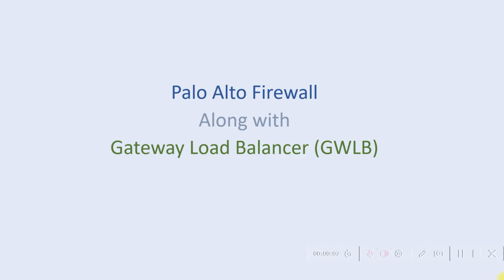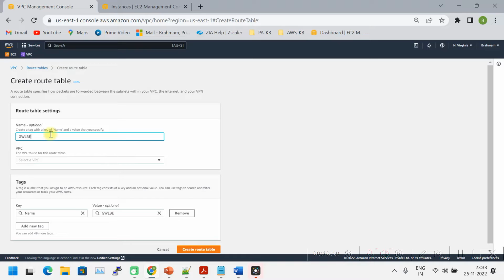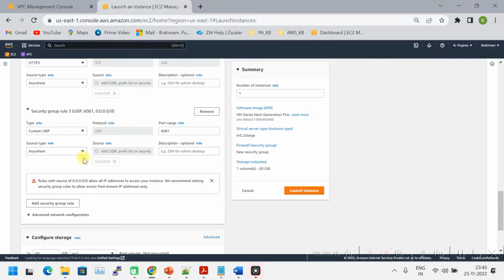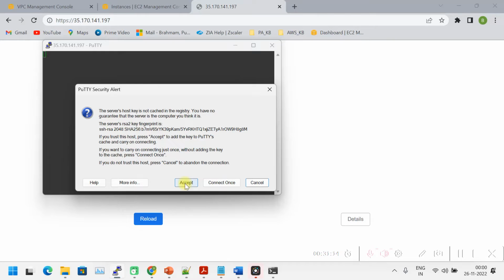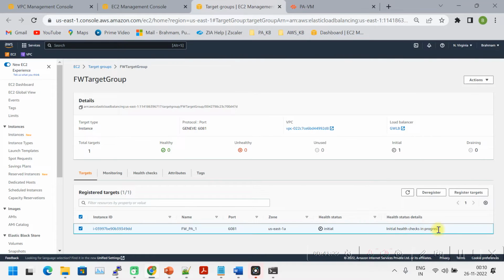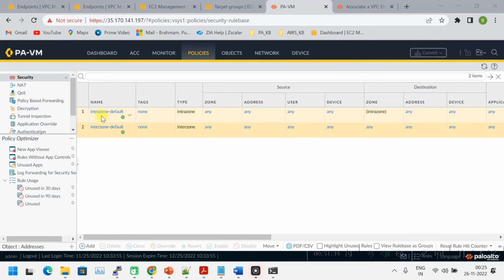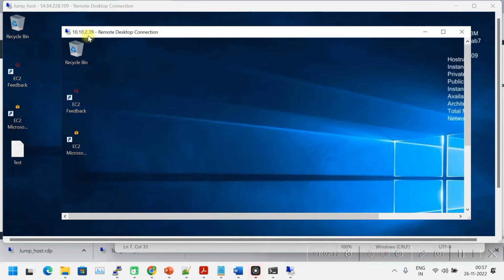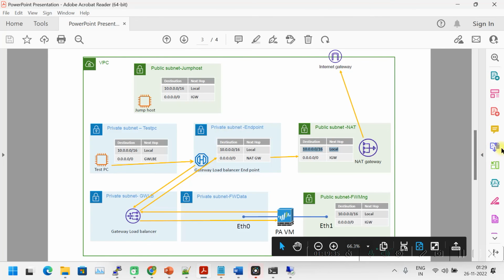Palo Alto Firewall with GWLB in AWS - LAB [HD] [ENGLISH]